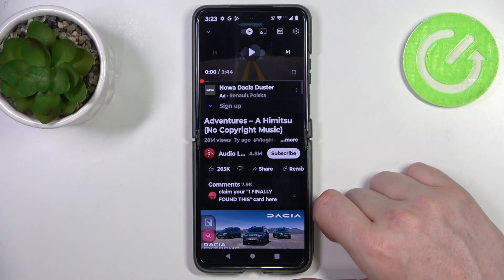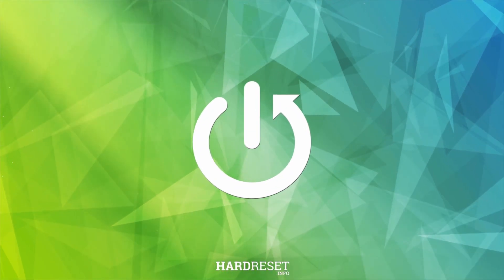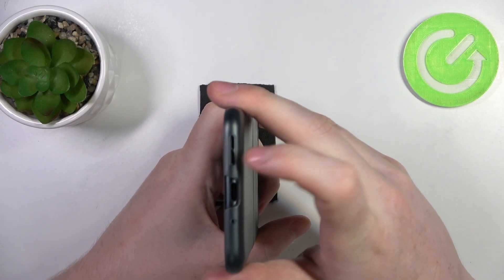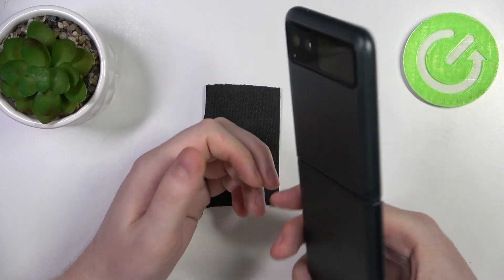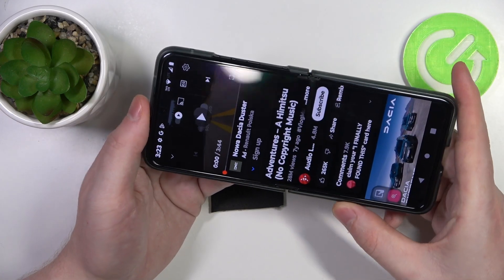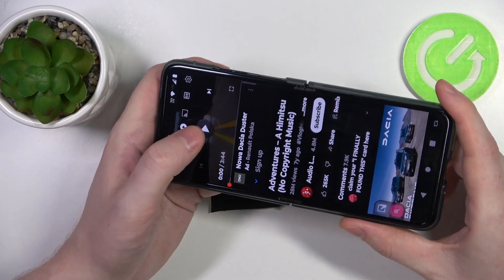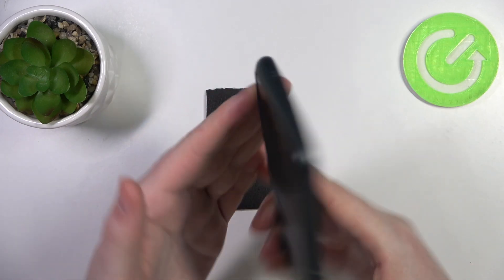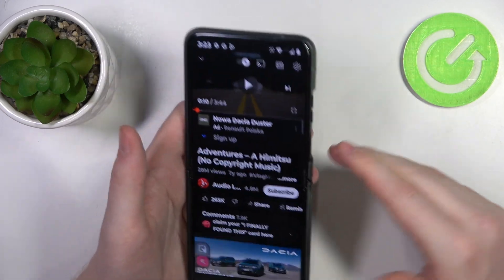Is There Stereo Speaker On Motorola RAZR 40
Learn more about Motorola Razr 40 :
Discover how to transfer files from your Motorola RAZR 40, a device known for its impressive stereo speakers, to another device in this informative video guide. Whether you're sharing music, videos, or other media files, this tutorial will provide you with step-by-step instructions on how to transfer content from the Motorola RAZR 40 to another device. Learn how to make the most of the stereo speakers as you share your favorite multimedia.

Transfer files from Motorola RAZR 40 with stereo speakers
Step-by-step guide to file transfer with Motorola RAZR 40 stereo speakers
How to share media files with stereo speakers on Motorola RAZR 40
Transfer music and videos from Motorola RAZR 40 with stereo speakers
Tutorial on transferring files from Motorola RAZR 40 stereo speakers
Utilizing stereo speakers while transferring files from Motorola RAZR 40
Effortless file transfer from Motorola RAZR 40 with stereo speakers
Share audio and video content with stereo speakers on Motorola RAZR 40
Methods to transfer files with stereo speakers on Motorola RAZR 40
Enjoy music while transferring files from Motorola RAZR 40 with stereo speakers
Step-by-step tutorial: Transferring files from Motorola RAZR 40 with stereo speakers
How to send files with enhanced audio on Motorola RAZR 40 stereo speakers